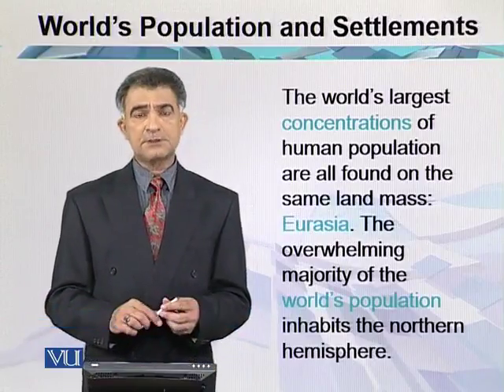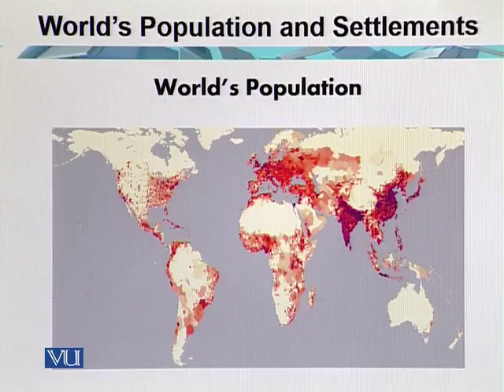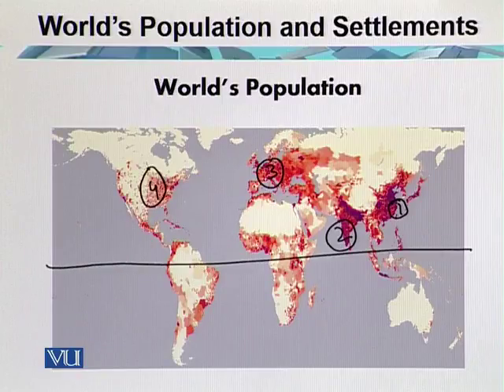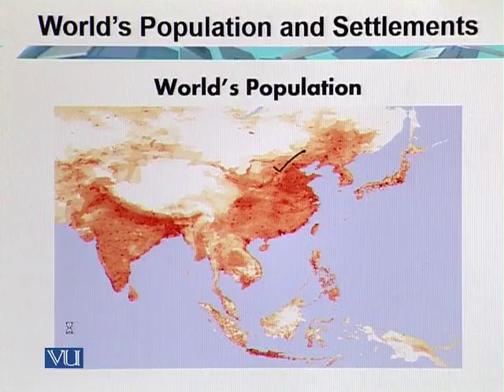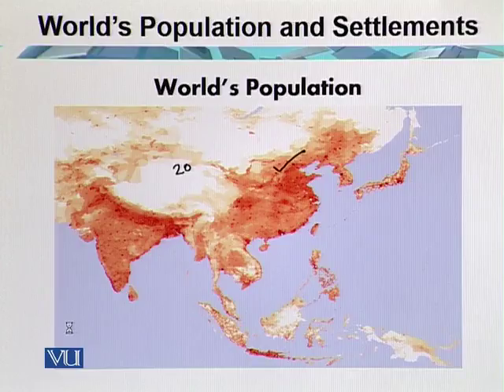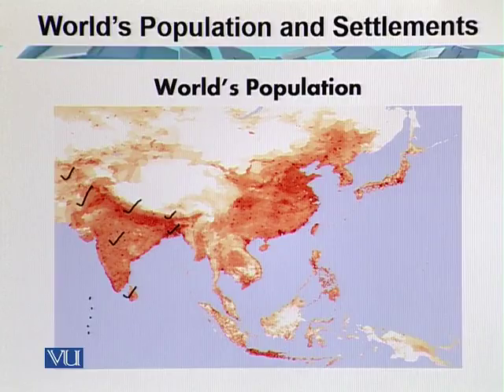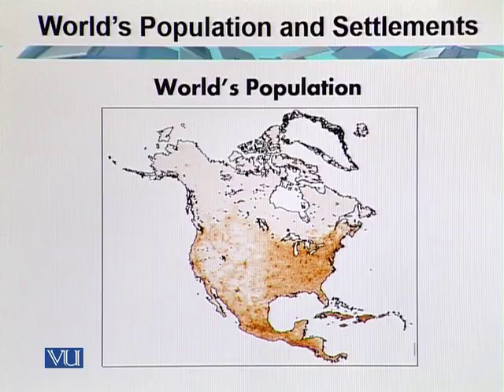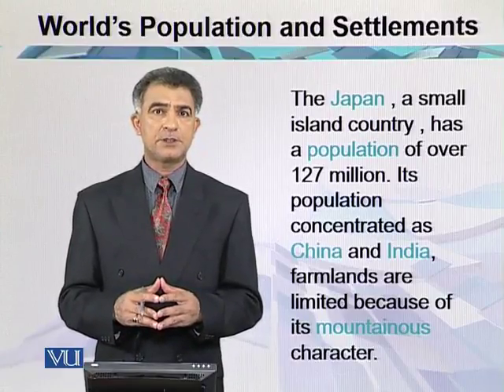EDU515_Topic117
Topic: 117